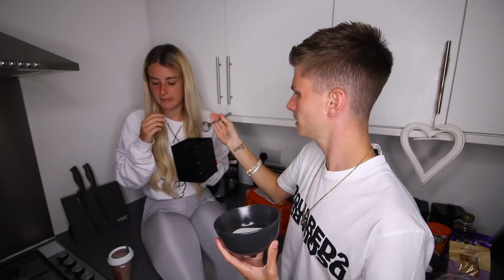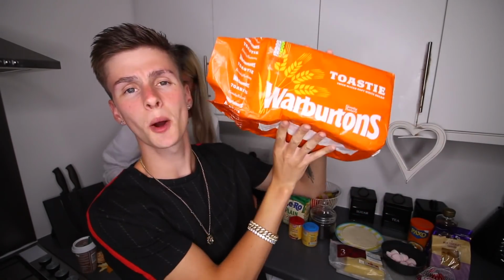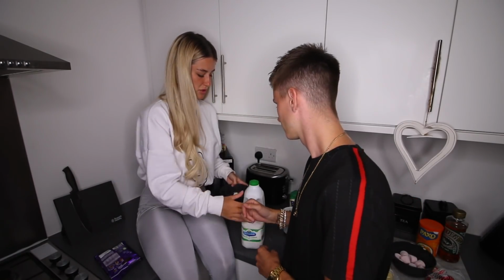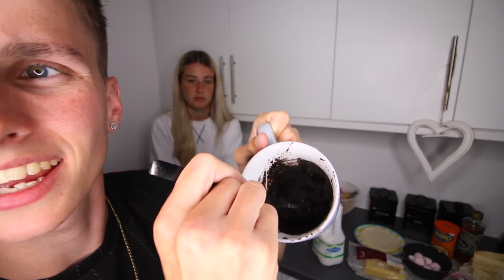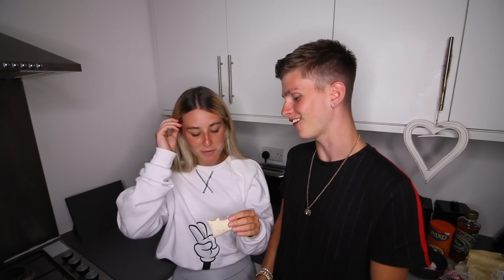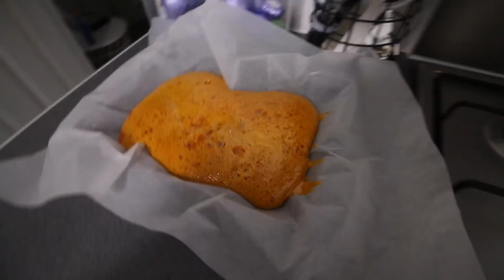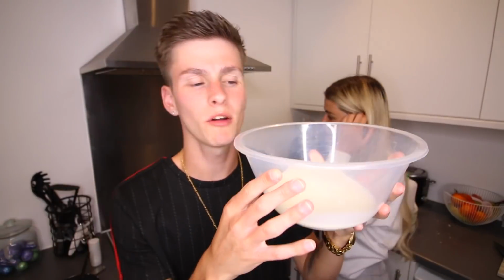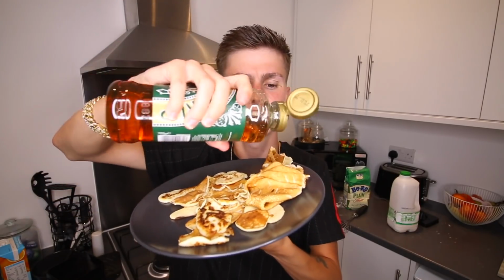We Tested VIRAL TikTok FOOD HACKS... **SHOCKING**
All of the ad revenue made from this video will be donated to the George Floyd Fund.

Here is a link to a website that provides you all with petitions that are available to sign, places you can donate and resources for you to help

Lee Hinchcliffe
Family friendly
Funny
PG